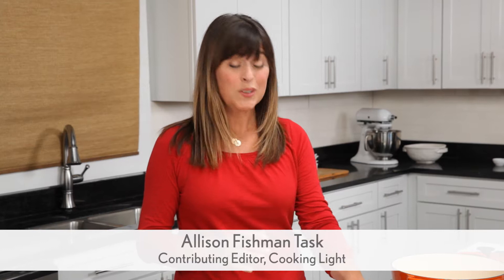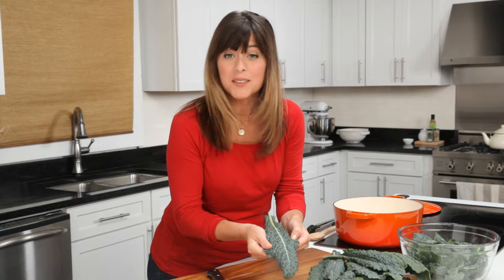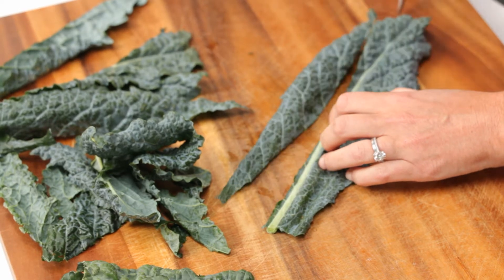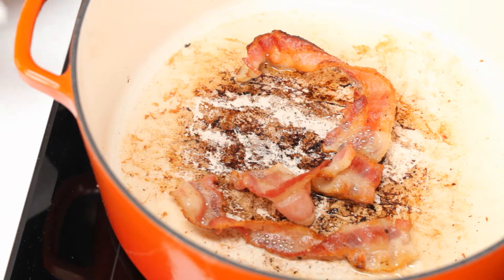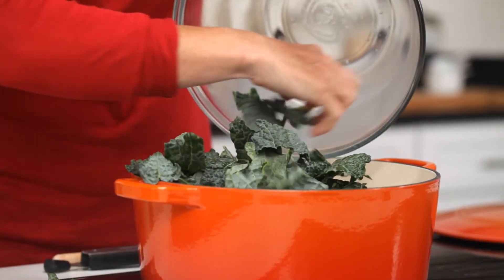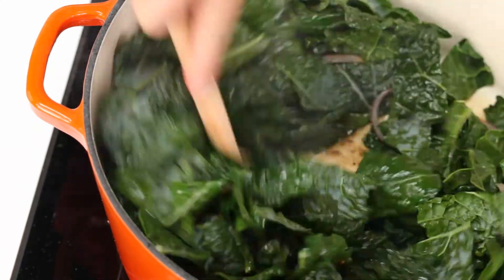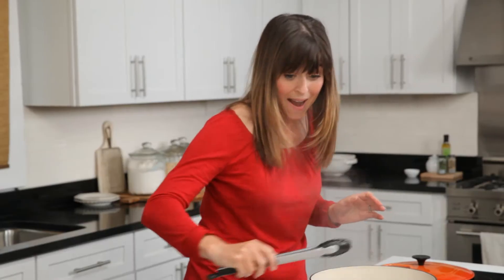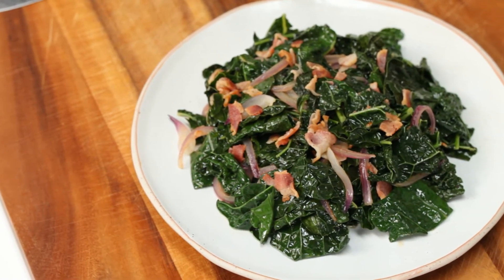How to Make Wilted Kale With Bacon and Vinegar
This delicious, superfast side dish is only 76 calories per serving!